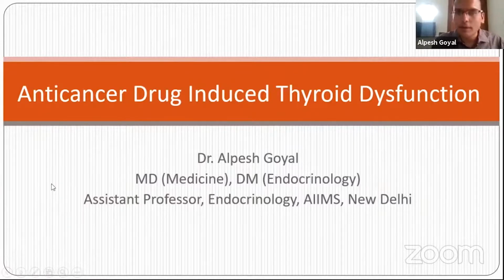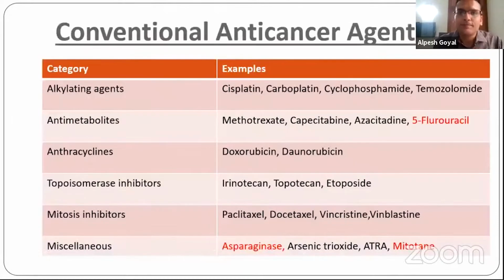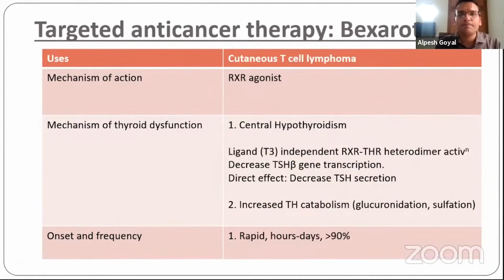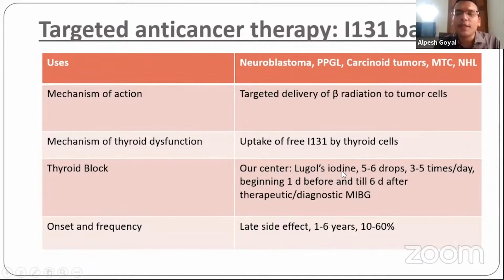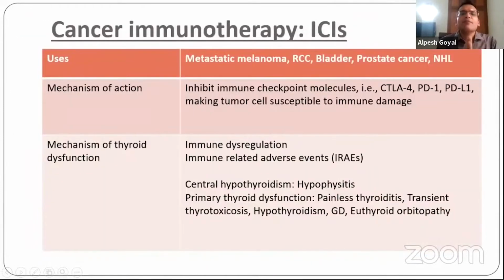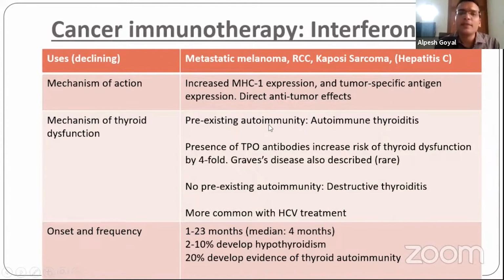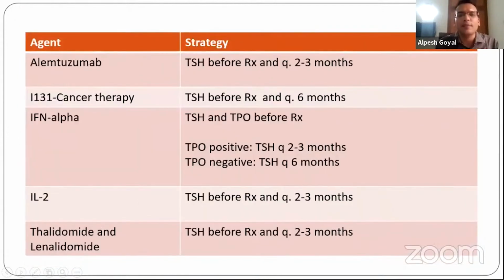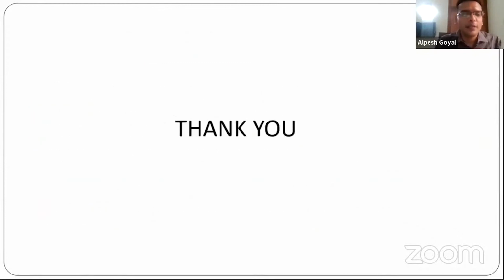Anticancer drug induced Hypothyroidism by Dr. Alpesh Goyal